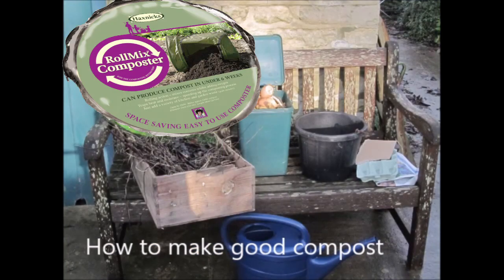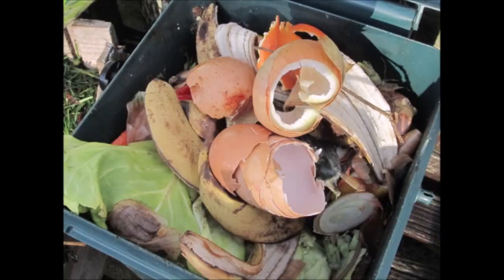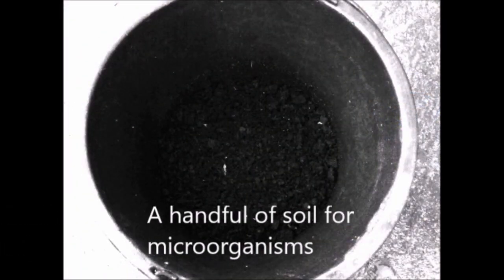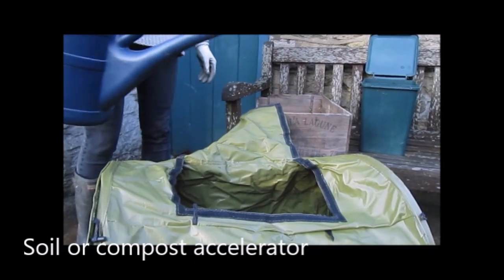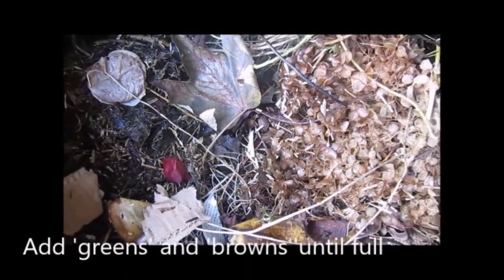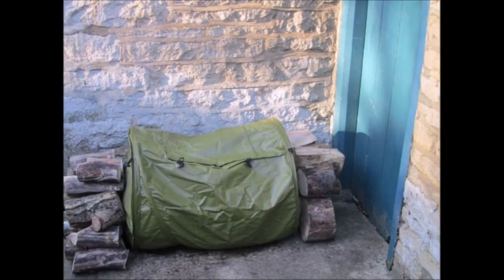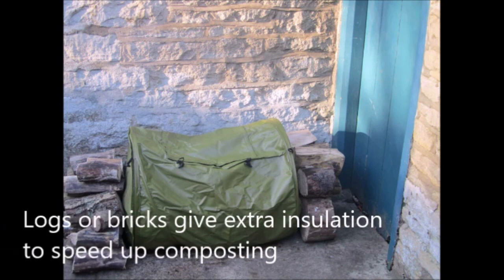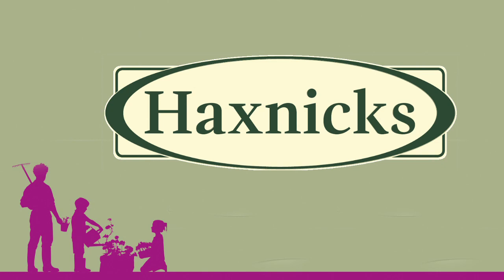A composting masterclass - learn how to compost with the unique Haxnicks Rollmix™ Composter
Revolution in composting-  The Rollmix™ Composter offers an easy, affordable and fun way to make compost at home. This short film offers a mini masterclass in composting in general and on using your Rollmix™ Composter.  Even if you are a small space gardener or have an urban garden Rollmix gives you an easy way to make your own compost at home.
00:00 How to your own compost
00:10 what to put in composts - browns
00:14 what to put in compost - greens
00:24 kitchen waste - browns
00:36 How to balance compost ingredients
01:24 How to build your compost pile
01:31 The fun part - mixing your compost
01:41 How to speed up the composting process